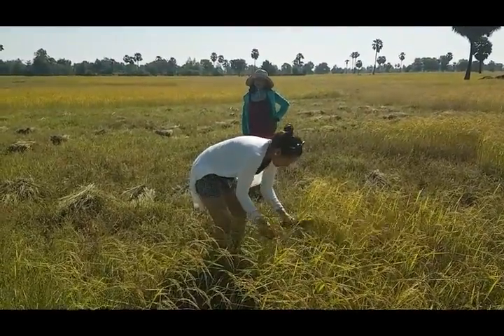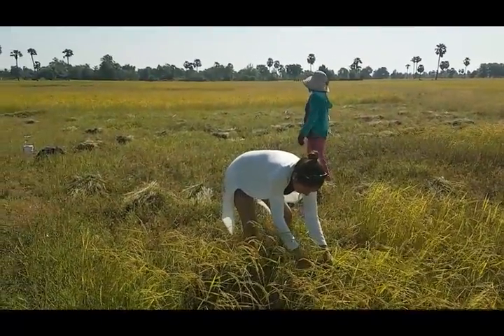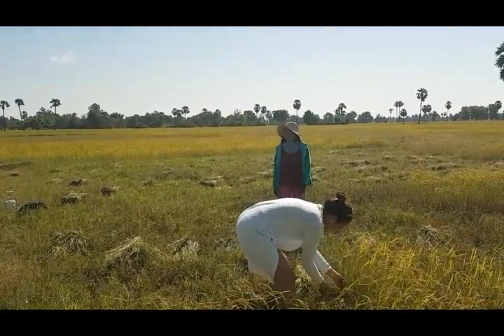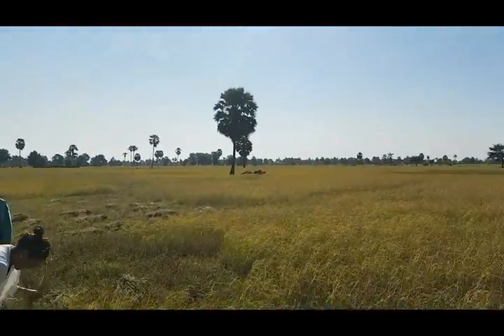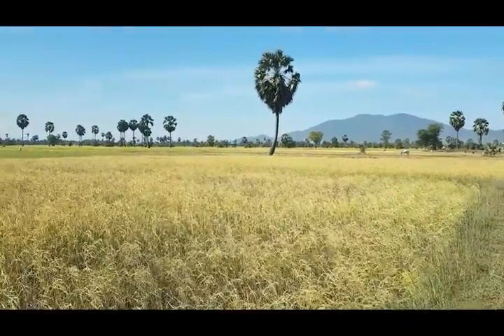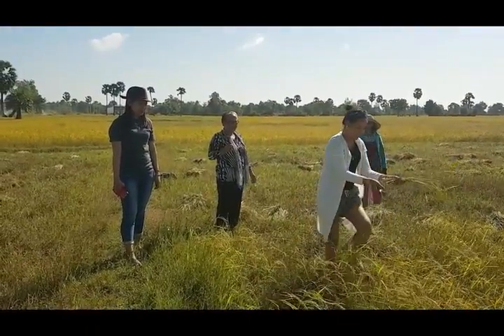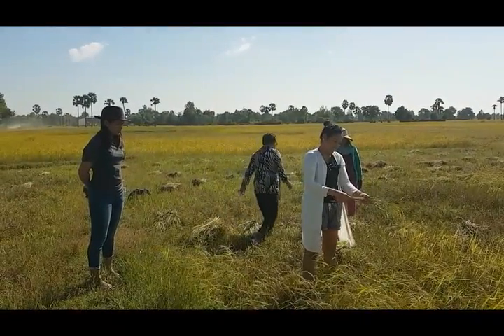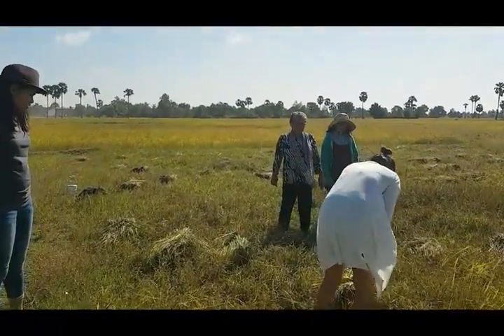Cambodia Harvest season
Cambodia Harvest season.Khmer News,Khmer lesson,ASEAN languafes,Khmer Cambodian language,Learning Khmer,Khmer ASEAN languages,Learn Khmer Culture,Dara,Reading Khmer script,How to make negative form in Khmer,Not in Cambodian 2020,Use of Negative form in Khmer,Phrases in Khmer 2020,Dara Yin Youtube,Learning Khmer Lesson: Week 01 part 01 Khmer News,Learning Khmer Lesson: July week 01 part 2,How to say Khmer Numbers,Numbers,Khmer Grammar 2020,Khmer numbers 2020,Buddhist monk